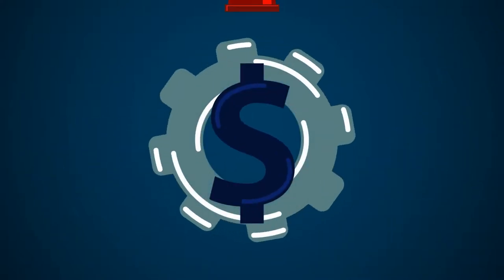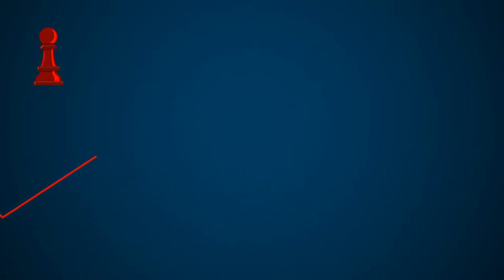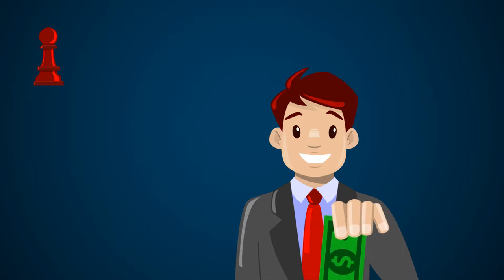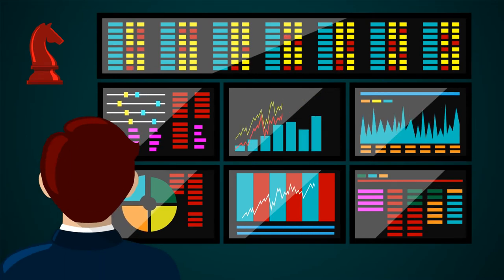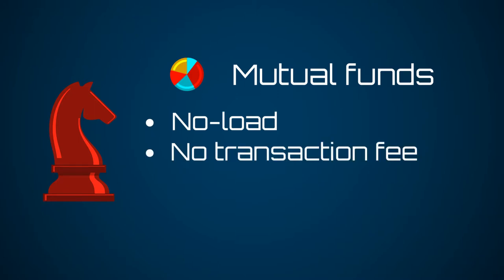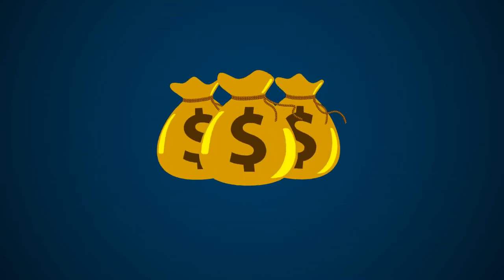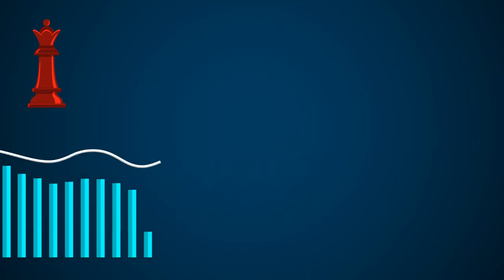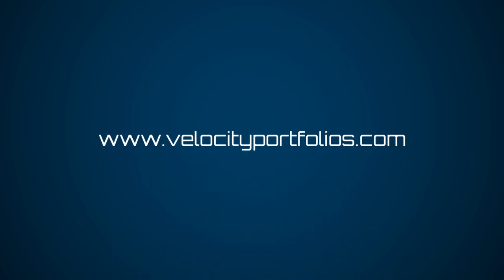Velocity Portfolios - Portfolio (Explainer video by MyeVideo)